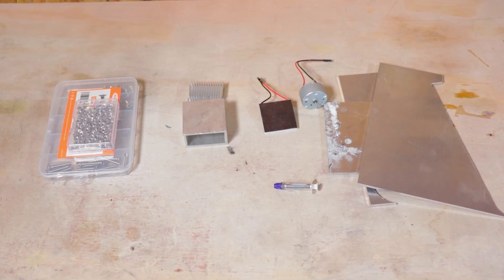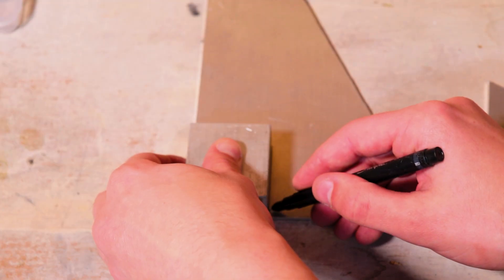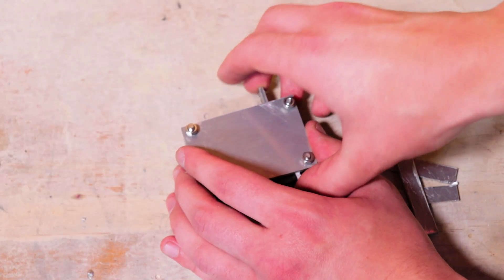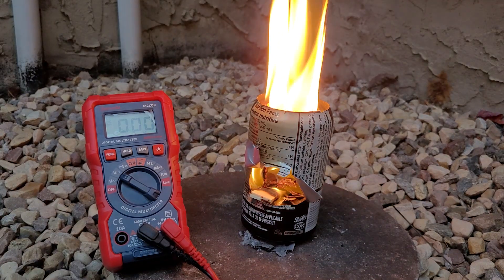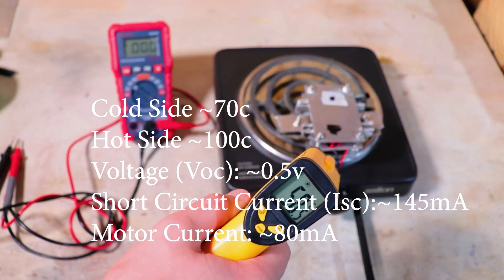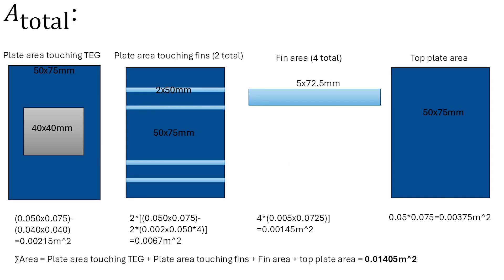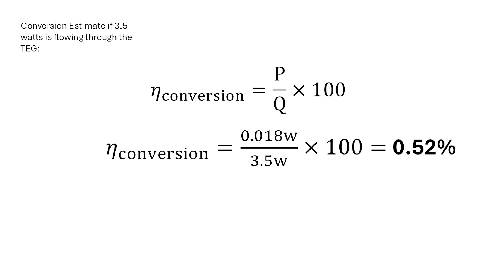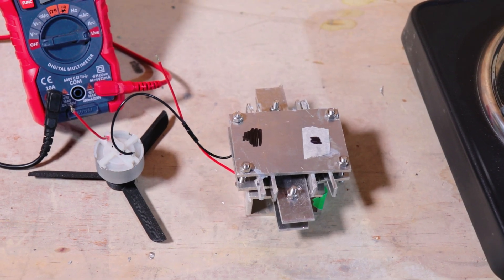Build Your Own Thermoelectric Generator (DIY Science Experiment from Scraps)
Learn how to create your own thermoelectric generator using scraps for a fun and educational science experiment. This DIY project is perfect for students, hobbyists, and anyone curious about harvesting almost "free" energy (free in the sense you can get useable electricity from waste heat but not free in the sense that you create something out of nothing). By using scrap aluminum, you can build a heat sink to make a functional thermoelectric generator that converts heat into electricity. This experiment explores the design of heat sinks and the use of TEG modules.

A thermoelectric generator (TEG) converts a temperature gradient between its hot and cold sides into electrical power via the Seebeck effect. Electrons in the n-type and holes in the p-type semiconductors move from hot to cold, generating a voltage. Many such n–p pairs are connected electrically in series and thermally in parallel, and when a load is connected, this voltage drives a current, converting part of the heat into usable electricity. By making our own heat sink we can keep energy flowing through the TEG and thus electrical flow.

Materials:
-TEG Module
-Scrap metal (preferably metal with high thermal conductivity like aluminum or copper)
-Thermal Paste
-Bolts

Time Stamps:
00:00 Intro
00:15 TEG Module
00:37 Setup
00:59 Crude Heat Sink
03:34 Fire Test
04:16 Hot Plate Data Test
05:04 Analysis
08:30 End